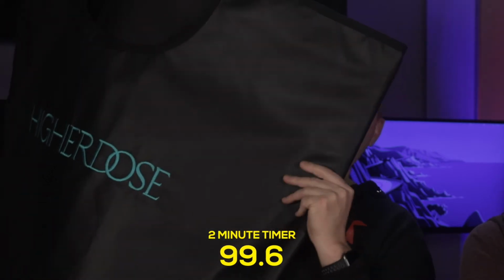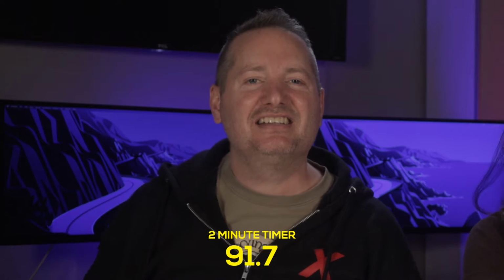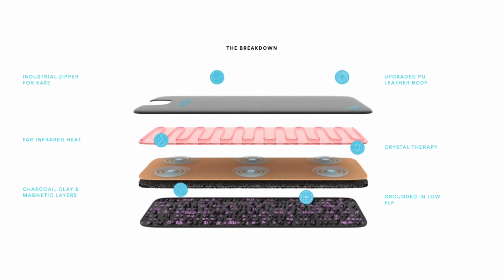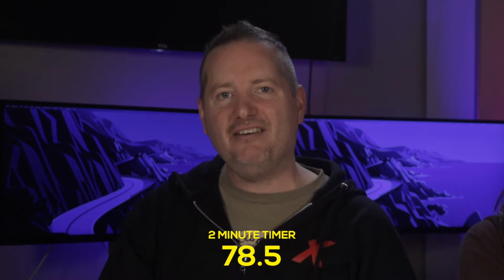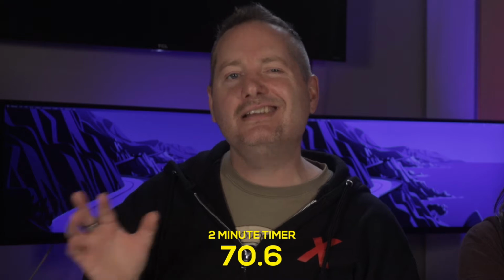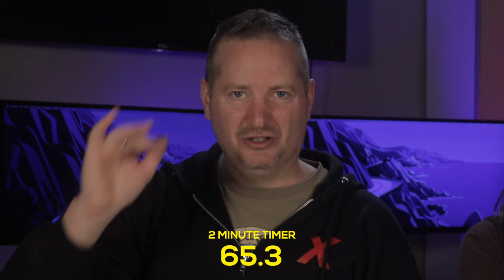I Finally Tried The Sweat Burrito!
Brian shares his Higher Dose Sauna Blanket Review and Karen shares her review of An Absolutely Remarkable Thing.  (links below) Stay curious!

Learning something new everyday!
New YouTube shows M - F or listen to the entire podcast, all at once every Monday at 1 PM PST, on your favorite podcast app.

Show links!

 Full Podcast & Show Notes!

0:00 - intro
0:08 -  🥵  🌯. Sauna Blanket Review
4:11 - 📖. An Absolutely Remarkable Thing